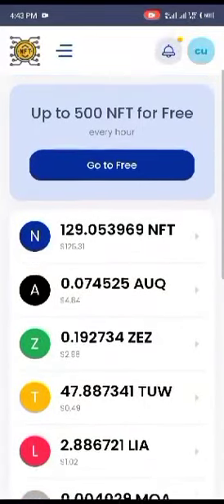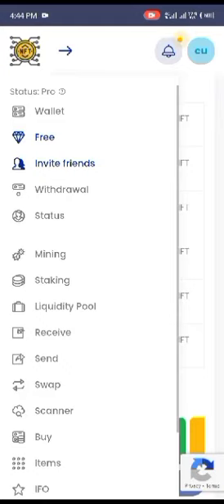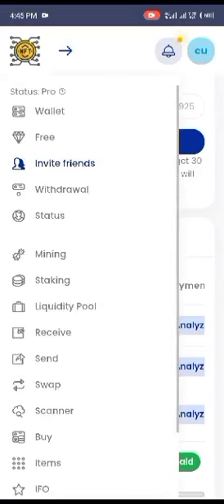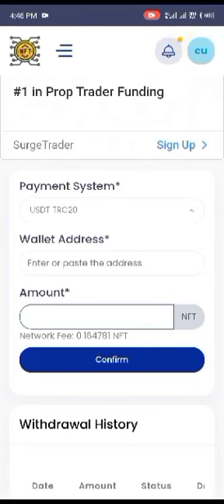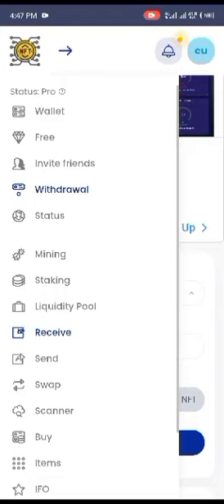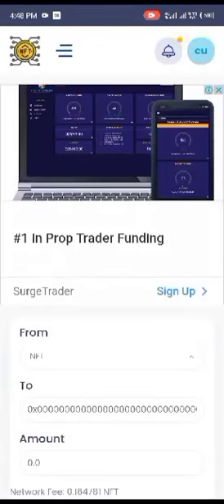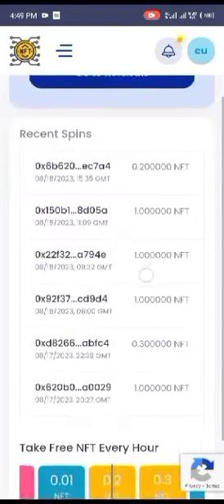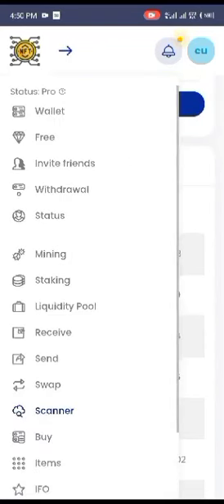How to earn on NFT Blockchain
link on comment section